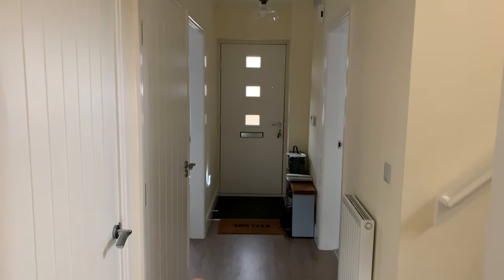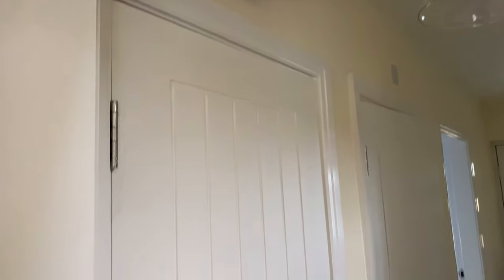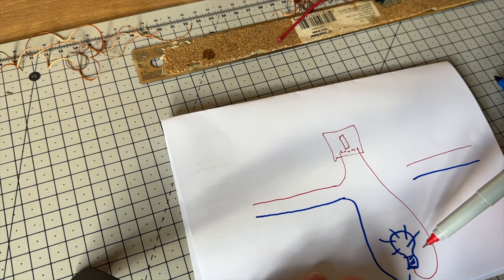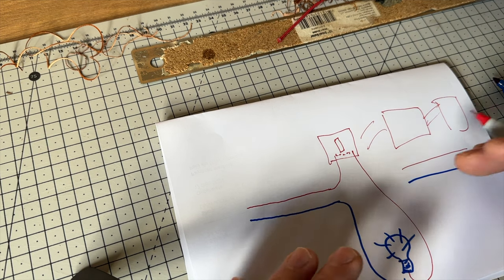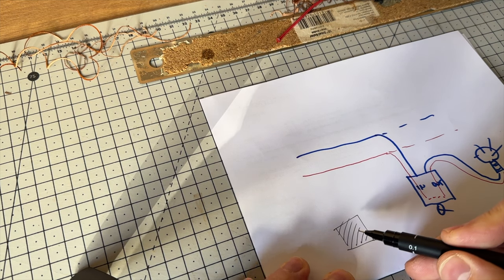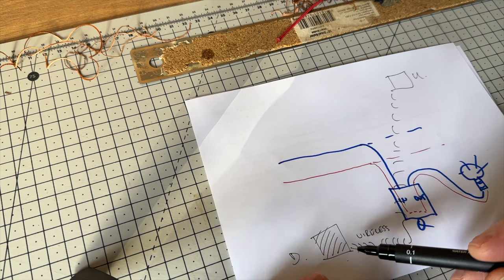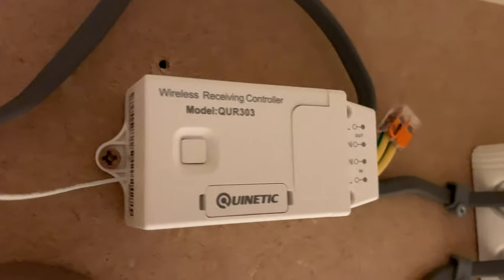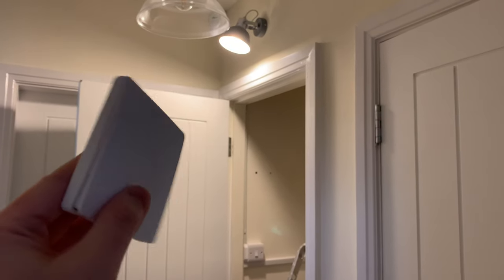Adding Lighting Using Quinetic Wireless Switching Technology // NEW HOUSE EP #6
In this video I'm demonstrating how to add an extra light in your house using Quinetic (kinetic) wireless switches. This is a great new technology which makes it very easy to add what would be complex indoor or outdoor lighting scenarios without a lot of the wiring that would be needed traditionally.

I expect in the coming years this kind of technology will become more and more common as it can also then integrate with home automation and other smart home technologies.

The Quinetic stuff is available in the UK from TLC Direct (this is *not* a sponsored video I'm just happy with the service and impressed with the technology!)

●▬▬▬▬▬INDEX▬▬▬▬▬▬●

00:00 intro
00:29 a simple scenario
02:47 quinetic technology
09:19 parts and pieces
10:49 installation